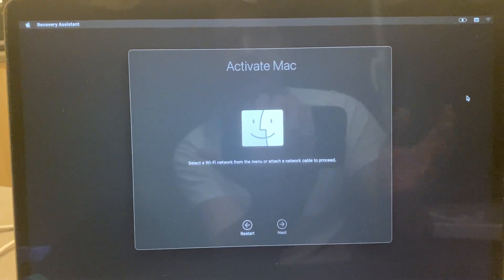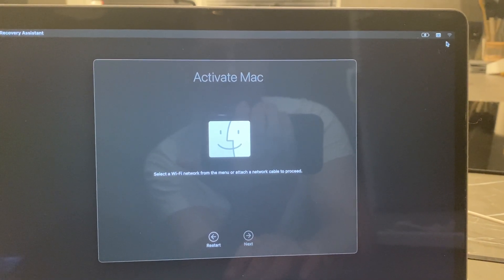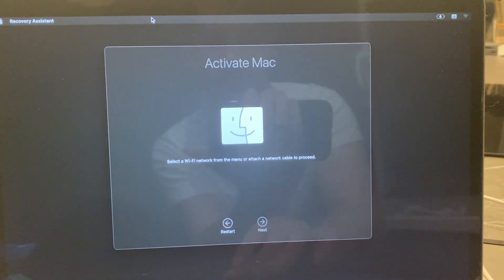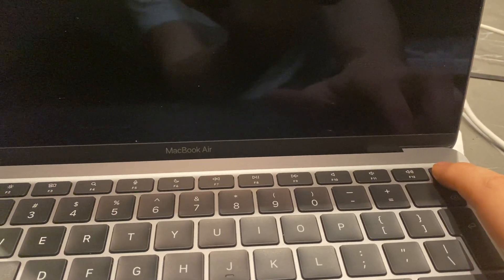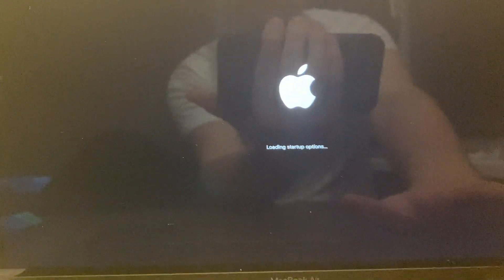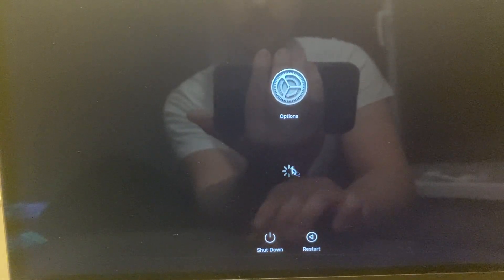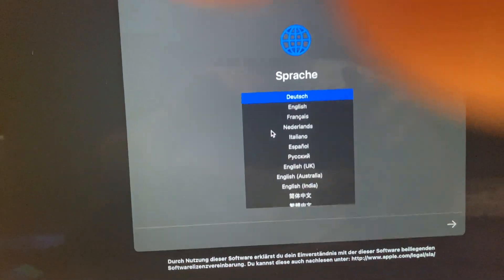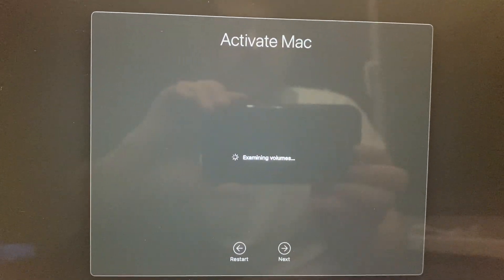How To Fix No Wifi Network From The Menu on Macbook (Activate Mac)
In this video I will show you How To Fix No Wifi Network From The Menu on Macbook It's really easy and it will take you less than a minute to do so!